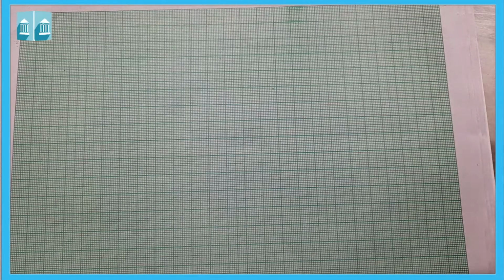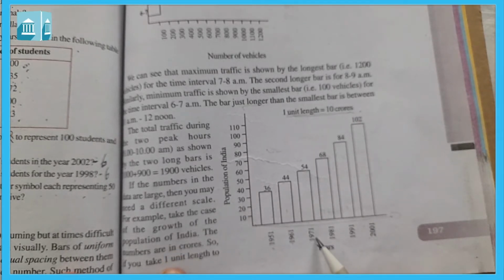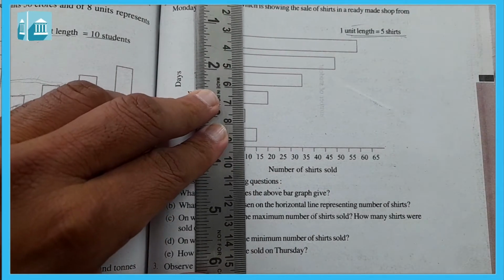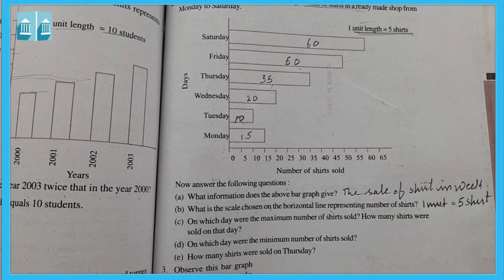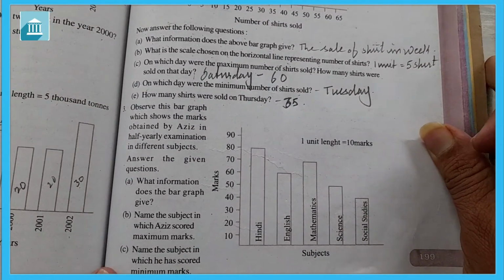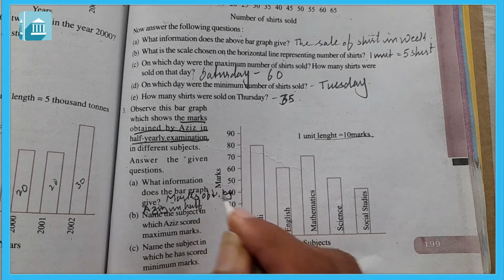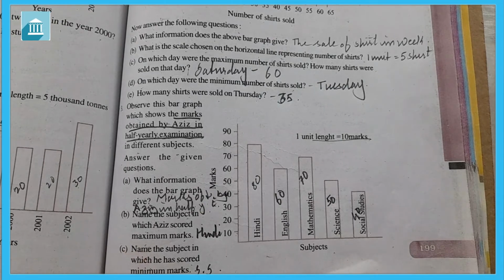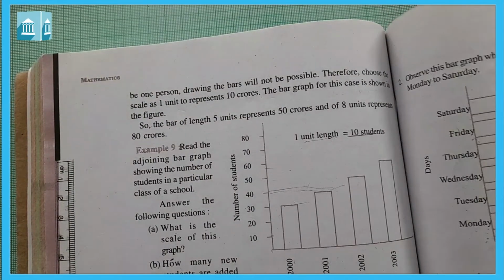Grade - 6 : Maths : Chapter 9, Exercise 9.3